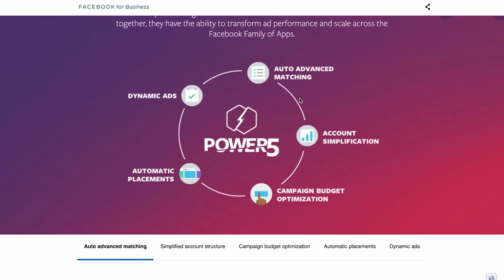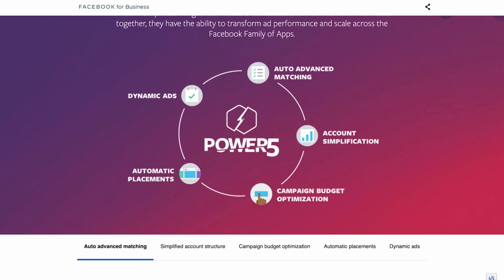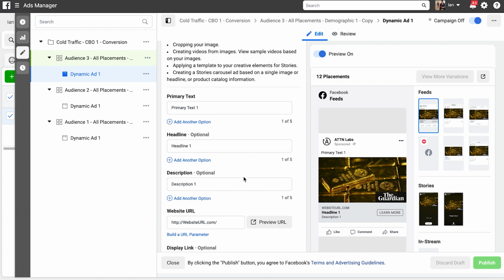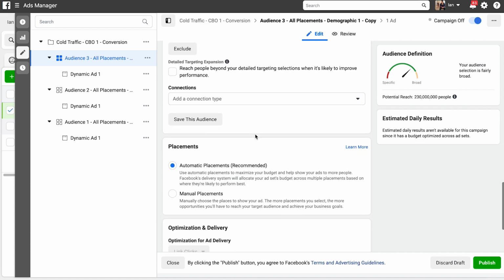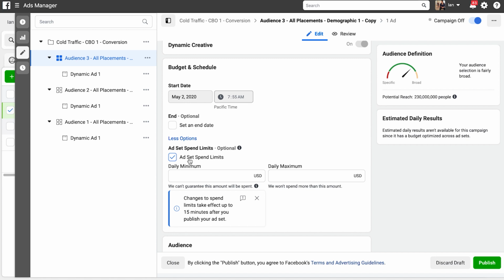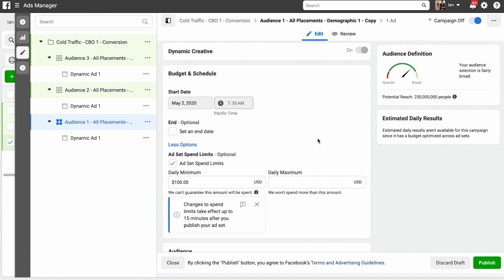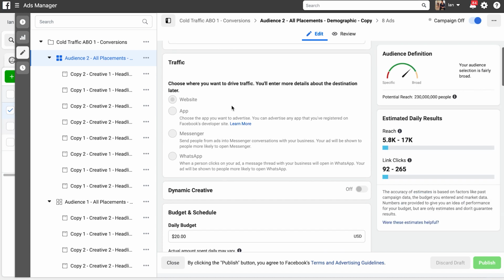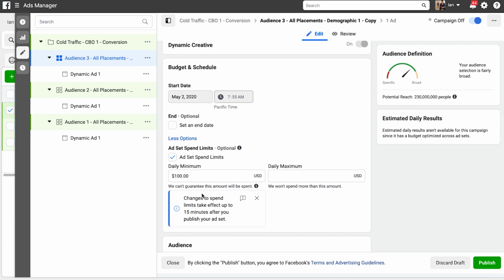CBO for Facebook Ads - An Introduction (feat. Ian from Attn Labs)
Facebook’s Campaign Budget Optimization (CBO) aims to better distribute your campaign’s budget across all the ad sets in your campaign. It’s no longer planned to be a mandatory feature, but as ad platforms move towards AI driven decision making, make sure that you’re on top of how this new feature works.

In this video, we have invited Ian from “Attn Labs” on the channel to give us a little run down of how CBO works.

OUTLINE:
0:00 - Intro
2:15 - What is the Facebook's Power 5?
5:36 - Campaign Budget Optimization Explained
6:44 - Dynamic Ads Explained
12:42 - The Best Account Structure for CBO
14:54 - CBO vs Non-Automated Campaign Strategy
17:00 - How to Go From Manual Account to Fully Automated with CBO